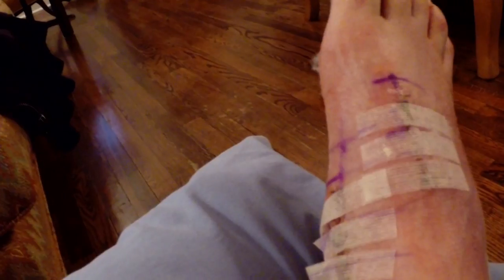Flat Foot Surgery: Month 7 Recovery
It has now been 7 months since I have had flat foot surgery.  This surgery has a very long recovery process.  Although perhaps I do have slightly more improvement in my foot to look forward to, at this point my foot is about as fully recovered as it is going to be.

My left and right foot used to have fallen arches, now after the surgery, only my left foot does.  I've noticed that my right foot is more capable of walking long distances, while my left foot holds me back.

The positives of this surgery is that my right foot feels more stable and it has more endurance.  I also no longer get inner arch pain.

The negatives of the surgery is that my foot is stiffer in general.  Also, I cannot be too harsh on my foot regarding the activities I do.  So I cannot do squats with weight on my back.  I cannot do deadlifts, lunges, leg presses, or calf raises with weight.  The exercises I do are body weight squats and open chain leg exercises where my foot is off the ground.  In that case, I can add weight to my leg.

If you have pes planus, or flat feet, I recommend getting this surgery if you must.  First, obviously, I would recommend you trying out all other treatment avenues, such as orthotics and strengthening/stretching exercises.  Otherwise, I would go for flat foot surgery, as it could likely help you out a lot.